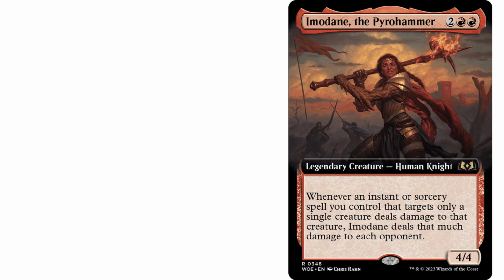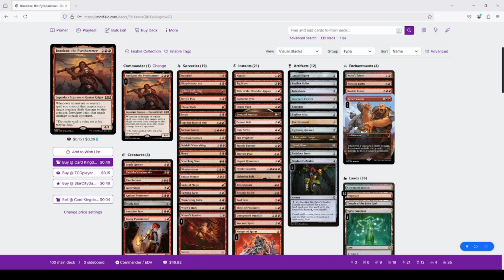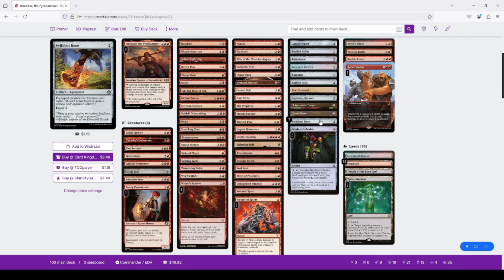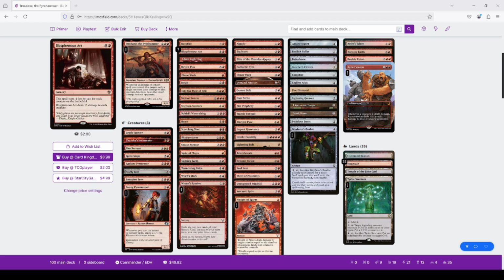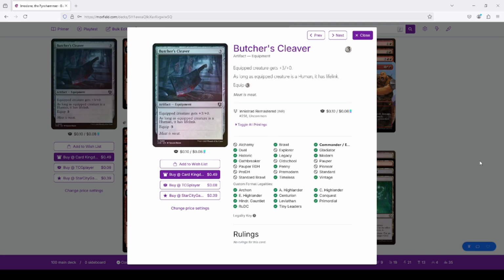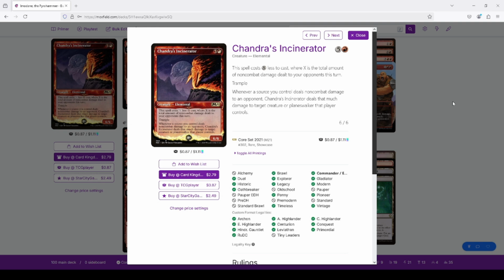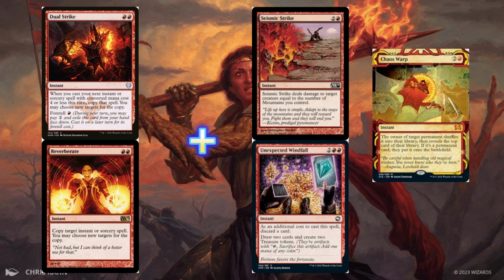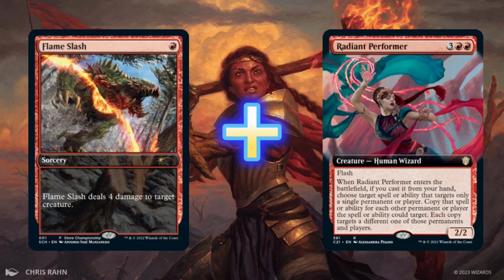Imodane, the Pyrohammer EDH - Burn your opponents for less then $50.00! 50 under 50 series deck #2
EDH Deck - Imodane the Pyrohammer $50.00 budget